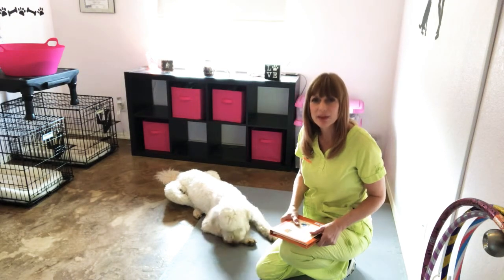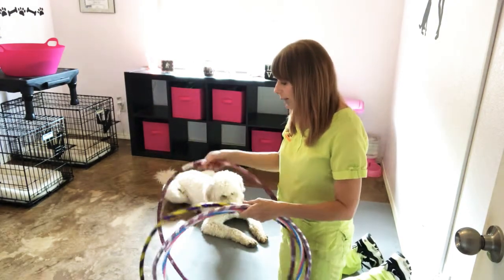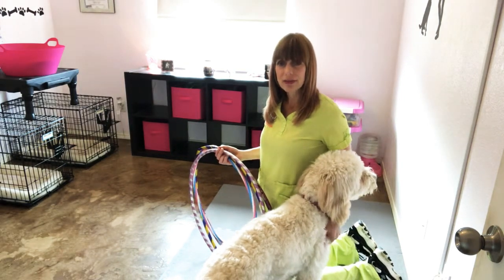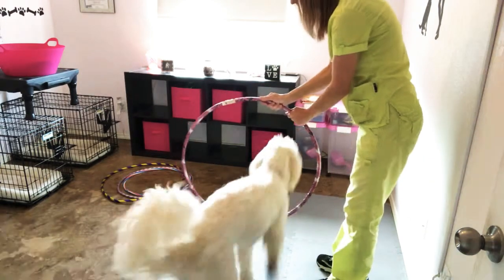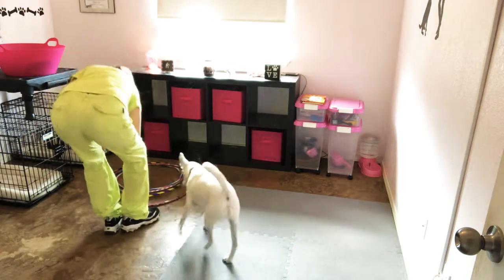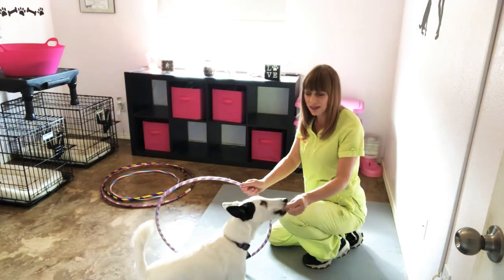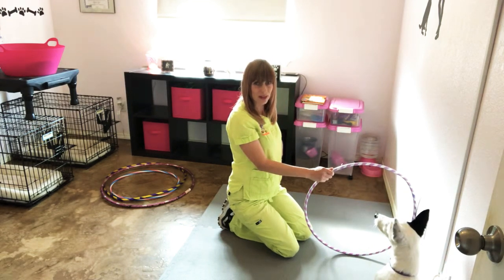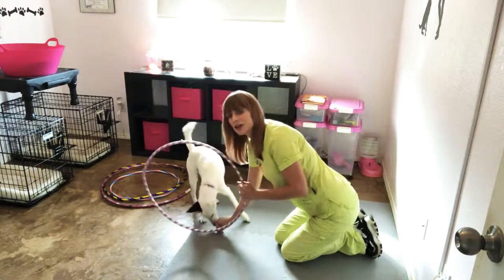Hoop Jump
Teach your dog to jump thru a hoop. Trick #6 in The Dog Tricks and Training Workbook.